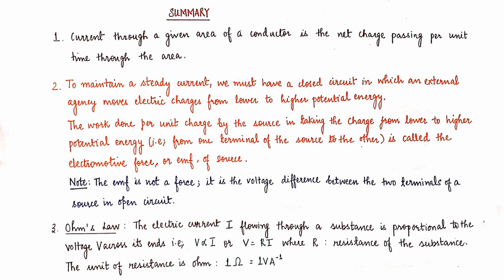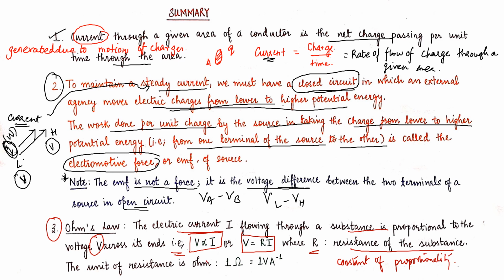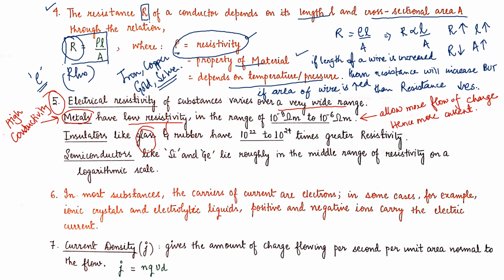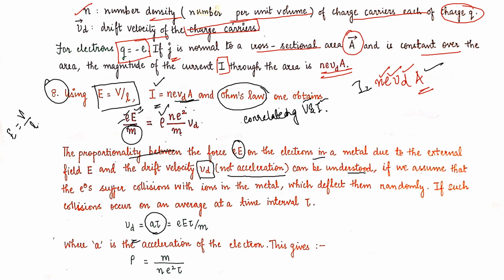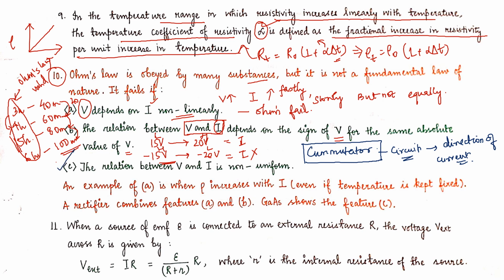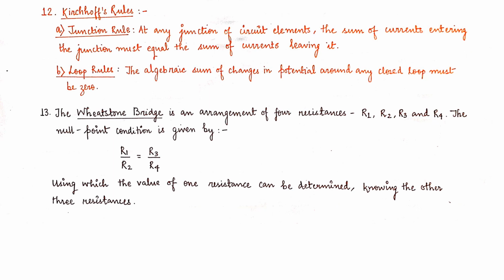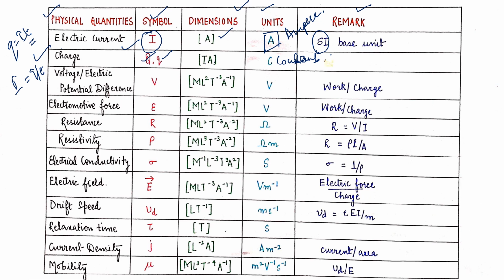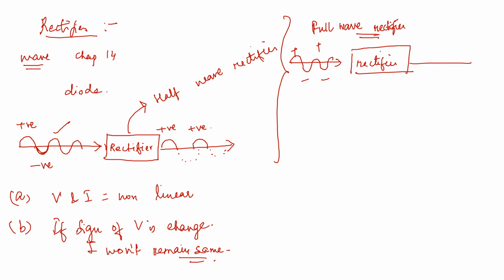3.14 Summary of Current Electricity | Physics NCERT Class 12 | Chapter-3 Electric Current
In this video, we provide you with a comprehensive summary of the chapter "Current Electricity", which is a part of Class 12th Physics. This summary covers the key concepts and principles discussed in the chapter, including electrical circuits, Ohm's law, Kirchhoff's rules, and potential difference.

Current electricity is a form of electricity that flows through a conductor, such as a metal wire or a semiconductor. It is a fundamental concept that forms the basis of modern electrical systems and technologies. This document provides a concise summary of the current state of knowledge in the field of current electricity.

Current Definition
Current is the flow of electric charges in a circuit. It is measured in amperes (A), which represents the amount of charge that passes through a given cross-sectional area in one second. The direction of current flow is determined by convention, with positive charge flowing from the positive terminal of a battery or power source to the negative terminal.

3.14 Summary of Current Electricity | Physics NCERT Class 12 | Chapter-3 Electric Current

summary of current electricity class 12,
summary of current electricity,